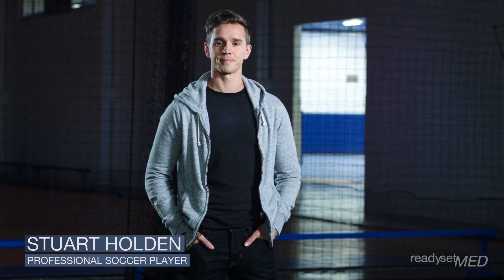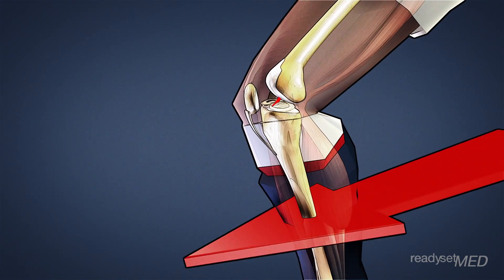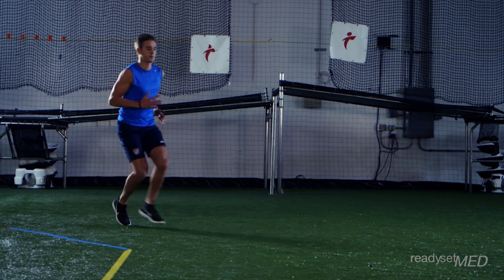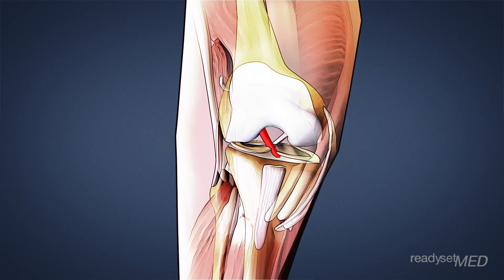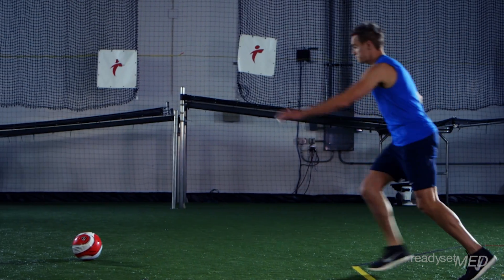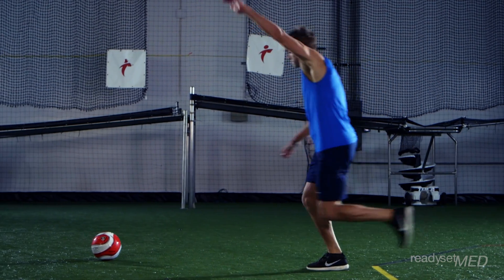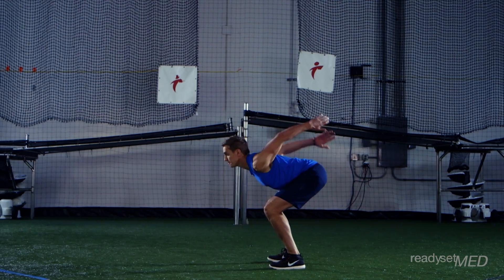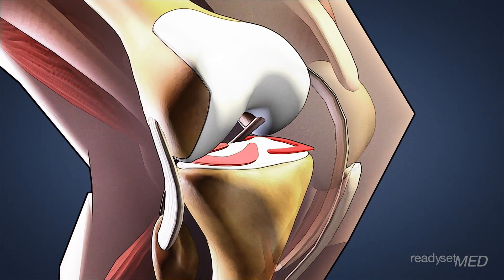What Role Does the ACL Play in Sports? - ACL Series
The anterior cruciate ligament (ACL) is one of the must crucial ligaments in your knee, especially when it comes to sports. This video will break down the function of the ACL and provide you with dynamic examples of how the ACL works during common athletic movements.

If you have any questions for our team of health specialists, please leave them below.

ReadySetMed does not provide medical diagnosis or treatment, please make sure to consult your physician in person.